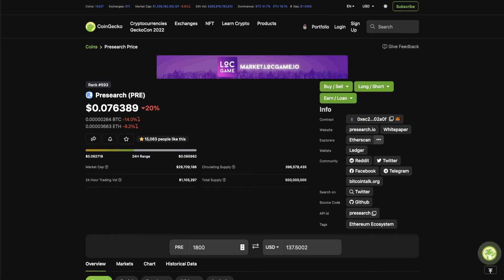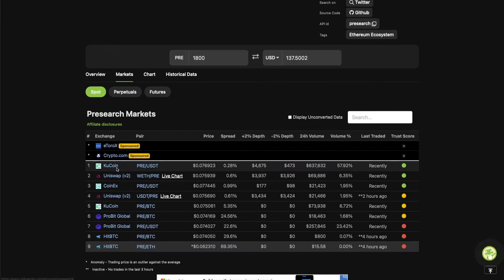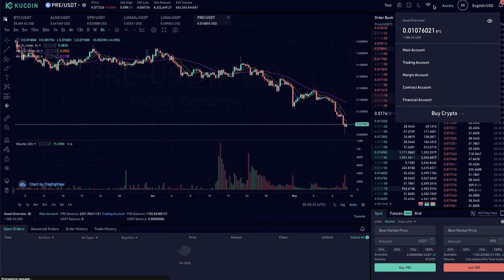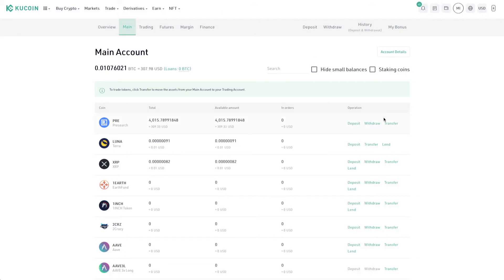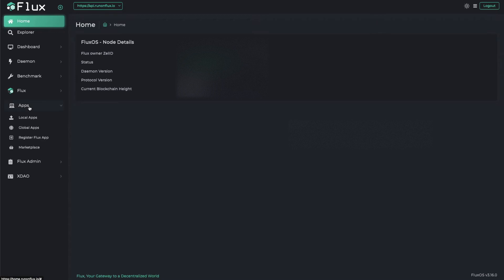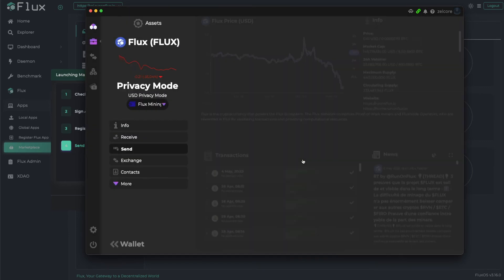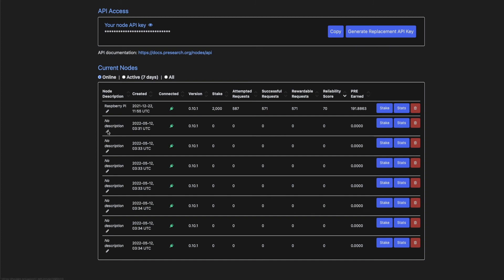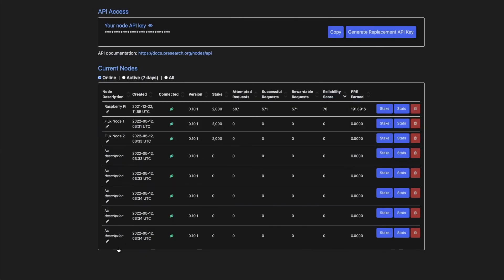Setting up a Presearch Node on Flux OS in a Few Minutes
Super easy way of running a Presearch node on your Flux Node. The cost is 1 Flux per month for a total of (7) Presearch Nodes.

💎 Get $250 when you sign up for a Brex Business account.

to sign up for Crypto.com and we both get $25 USD :)

💎 Use this referal link to save 10% of the fees when staking HNT

I am not a financial advisor. You (and only you) are responsible for the financial decisions that you make. The content in this video is accurate as of the posting date